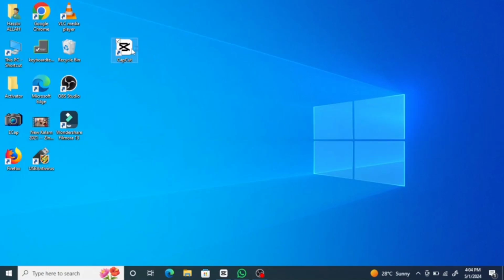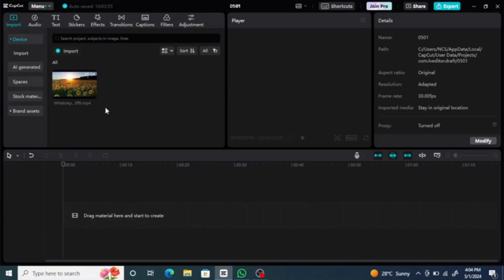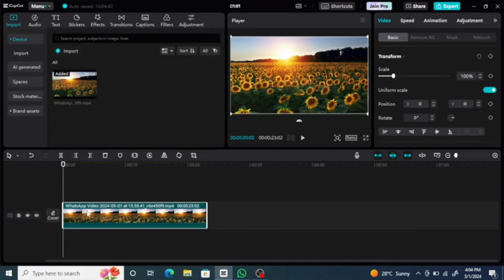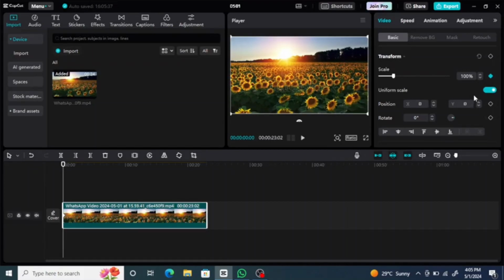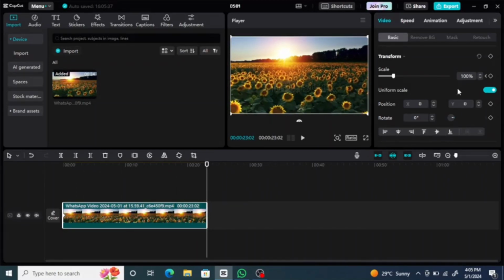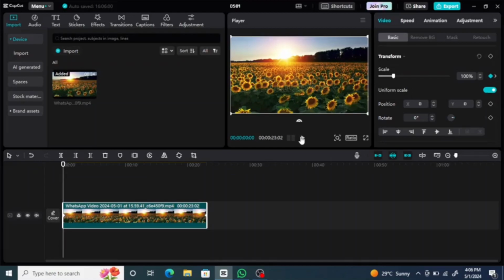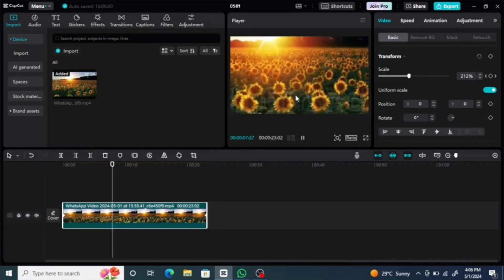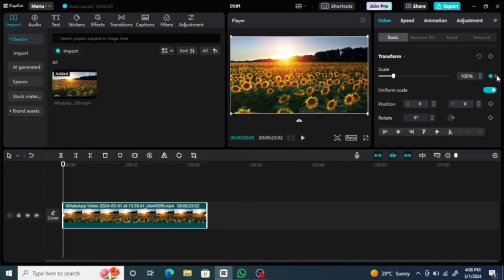How to Add Keyframes in CapCut PC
How to Add Keyframe in CapCut PC

Here how to use keyframe in capcut pc:

1. Click on the media where you want to add a keyframe.

2. Find the position and size dropdown menu at the top right.

3. Click the diamond to add a keyframe.

4. Add a start keyframe and an end keyframe for your animation.

5. Adjust the end keyframe to zoom in.

6. Play your video to see the gradual zoom effect.

7. To readjust, hover over the keyframe on the timeline.

8. Click on the video and use the arrows to find keyframes.

So That's how You Can Add Keyframes in CapCut PC.

how to use keyframe in capcut pc

This tutorial will apply for computers, laptops, desktops, and tablets running the Windows 11 operating system (Home, Professional, Enterprise, Education) also running the Windows 10 operating system (Home, Professional, Enterprise, Education) from all supported hardware manufactures, like Dell, HP, Acer, Asus, Toshiba, Lenovo, Huawei and Samsung.